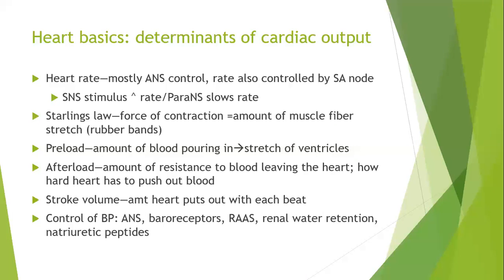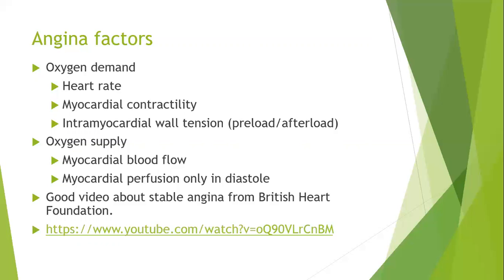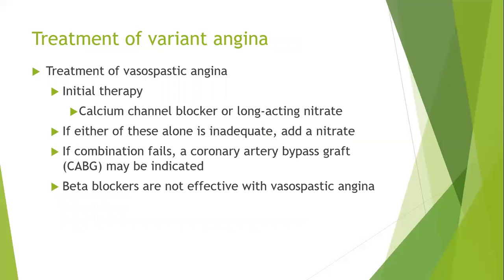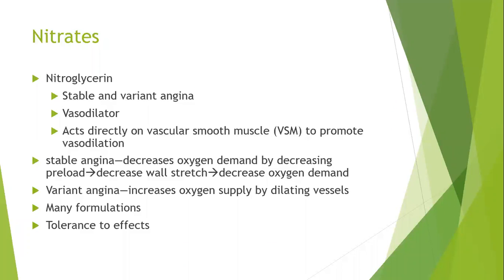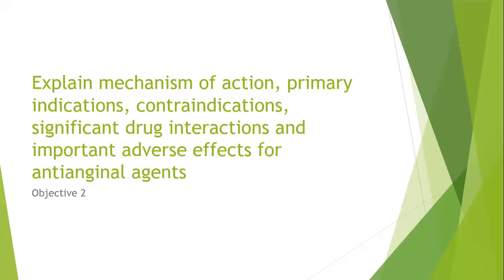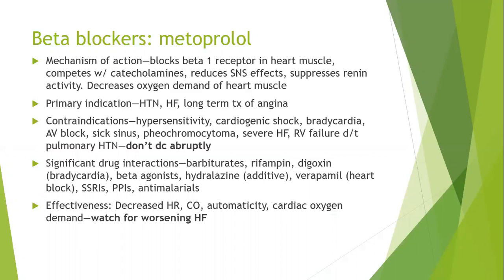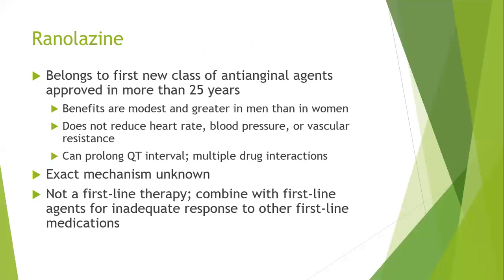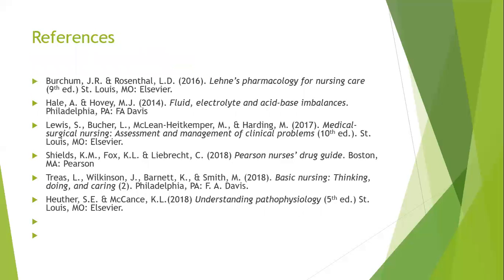CV meds angina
This video is intended for students in the CGCC nursing program